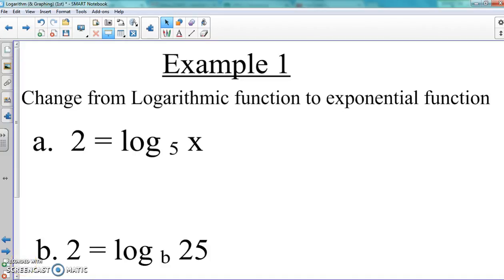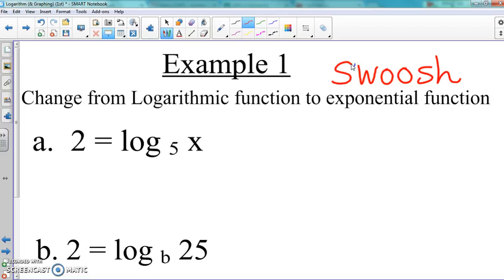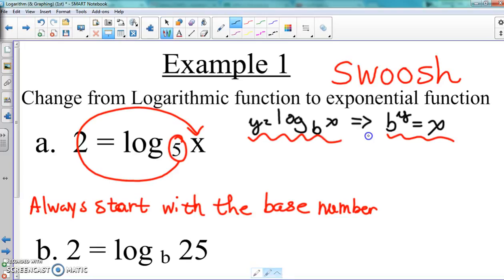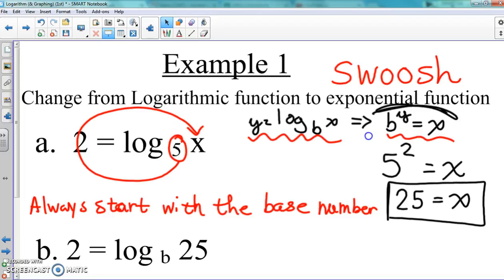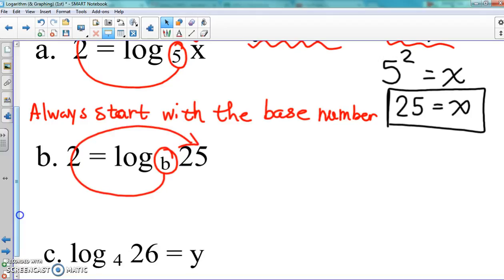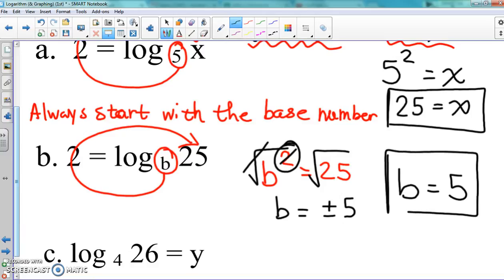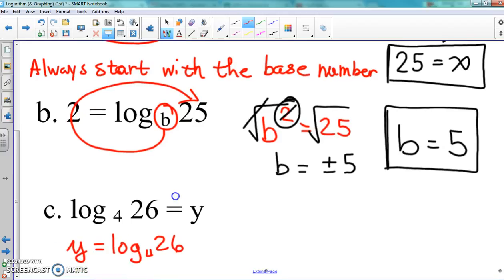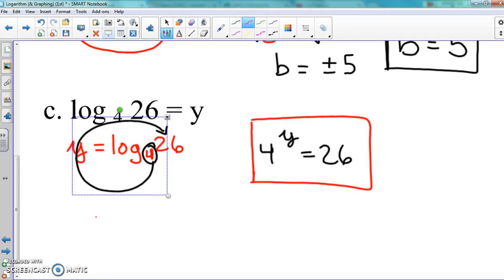Log Func Example 1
Changing Log functions to exponential functions